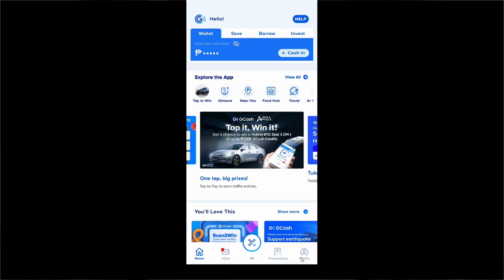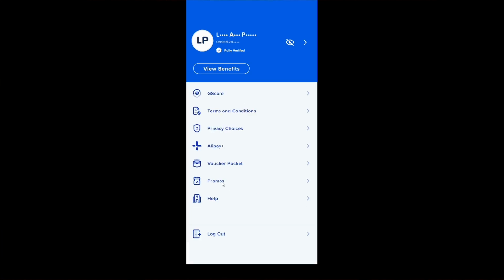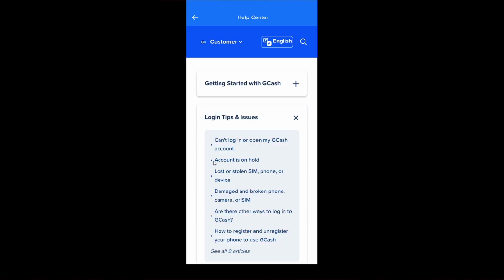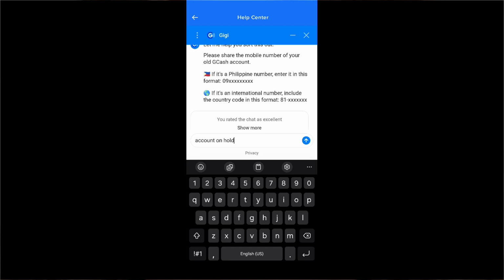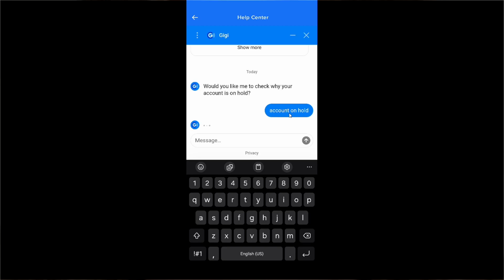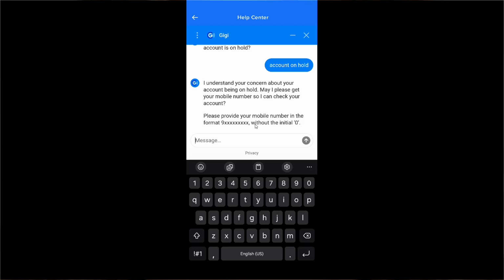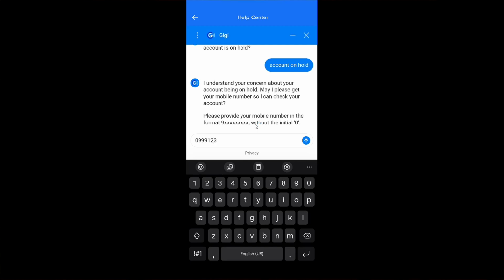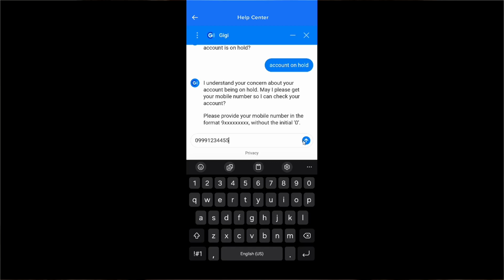How to Fix a GCash Account on Hold [2026 Full Guide]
How to Fix a GCash Account on Hold

Is your GCash account on hold and leaving you frustrated? You're not alone! In this essential tutorial, we’ll guide you step-by-step on how to quickly fix a GCash account on hold and regain access to your finances. First, make sure your internet connection is stable before diving into the GCash app. Learn how to navigate to your profile and access the Help section, where you can tackle login issues with ease. We'll introduce you to Gigi, GCash's virtual assistant, who is ready to help you resolve this issue swiftly. By submitting the necessary information and documents, you’ll be on your way to a verified and secure account. Don’t let an account hold stress you out; follow our clear instructions to get back on track. Keep your personal details updated and secure as you navigate this process. Watch now to empower yourself with the knowledge you need to manage your GCash account efficiently!